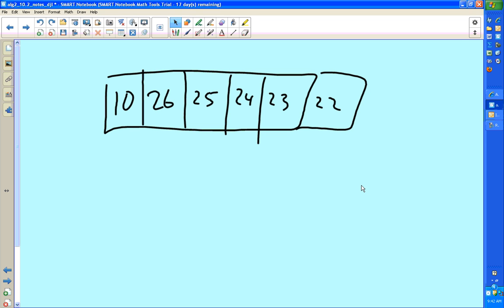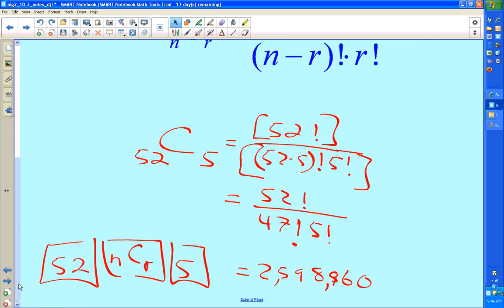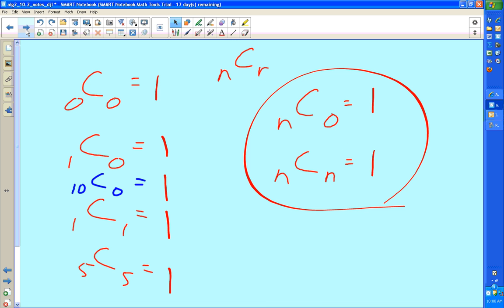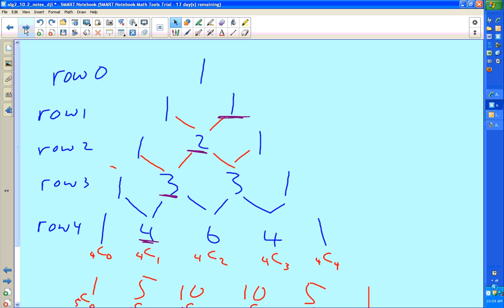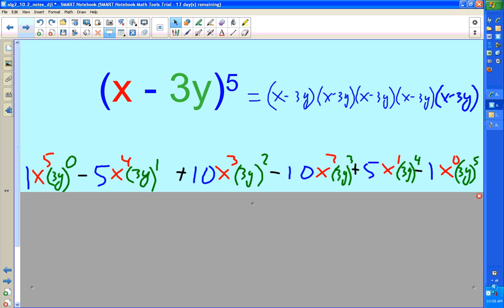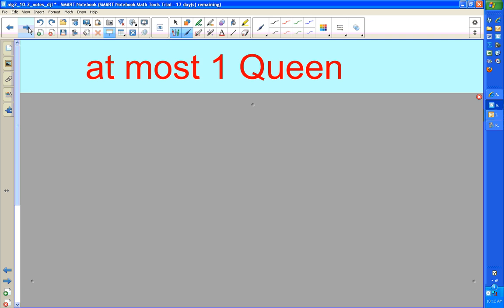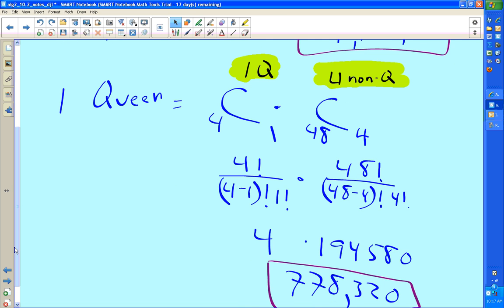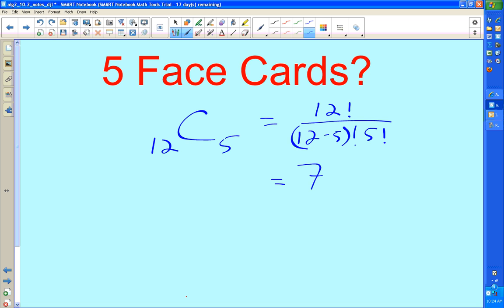Algebra 2 Chapter 10.2 VideoNotes